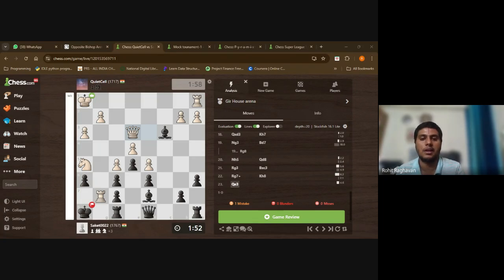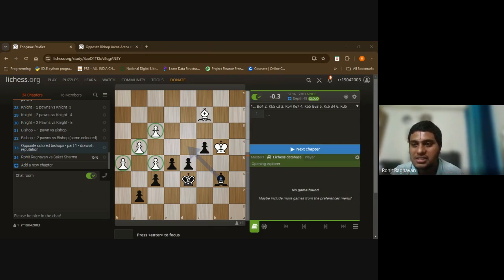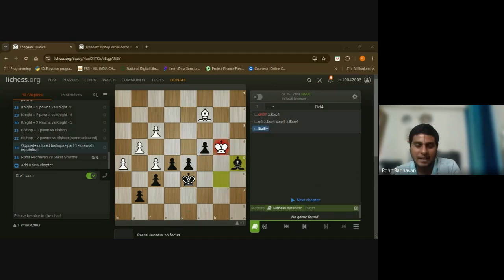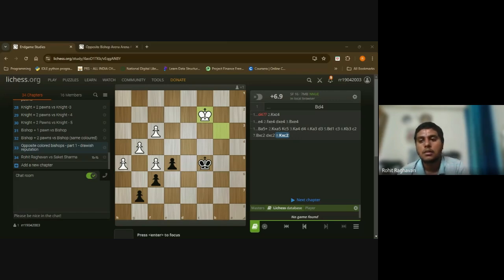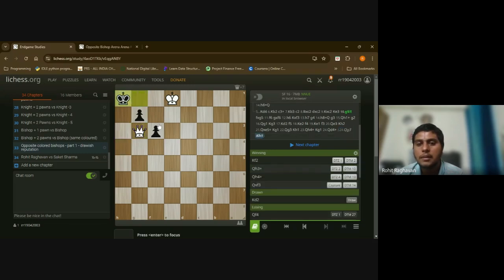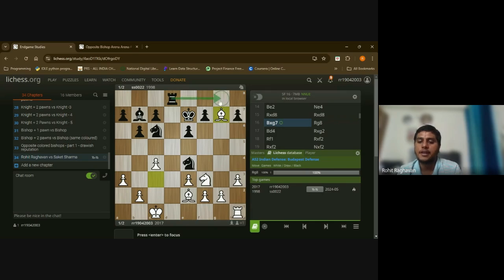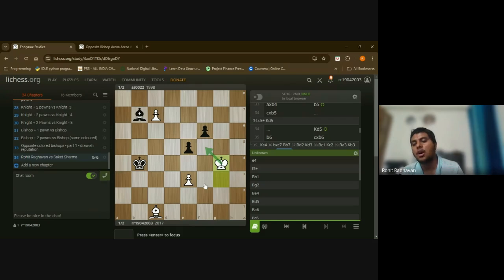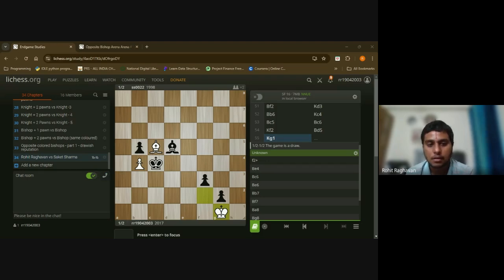Endgame Series Day 17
17th Day of our Endgame series , conducted by Mavericks 64 The chess club of Nilgiri House.